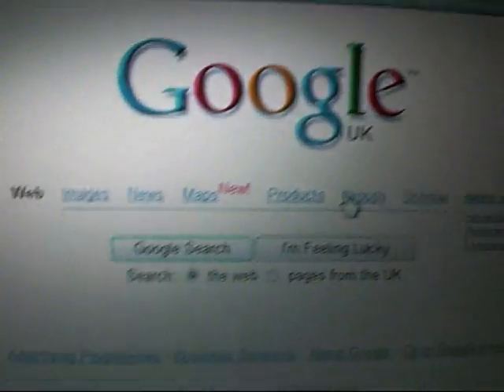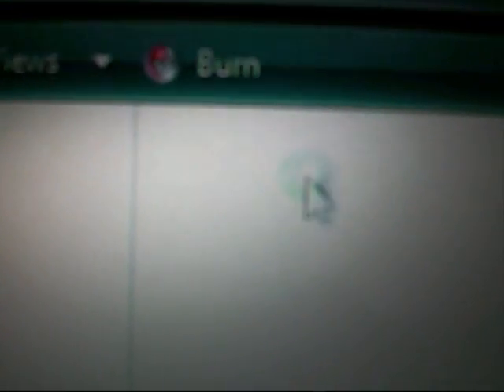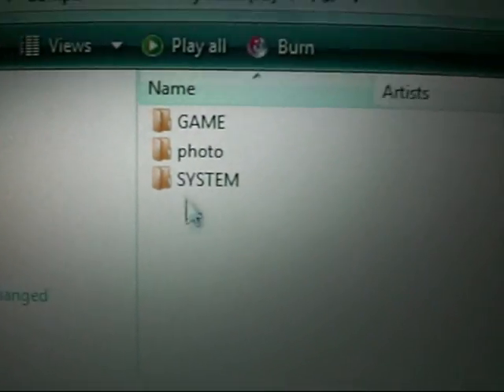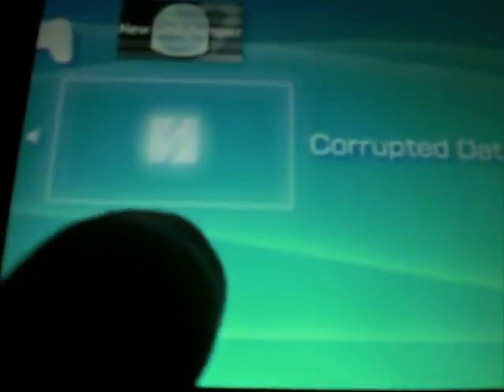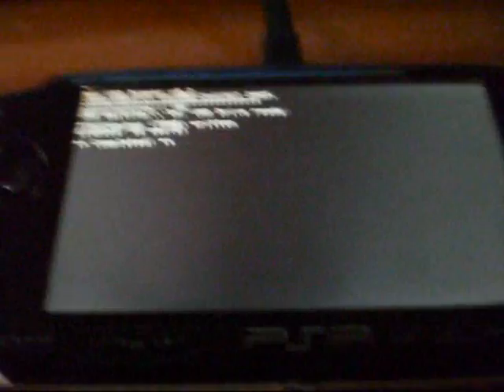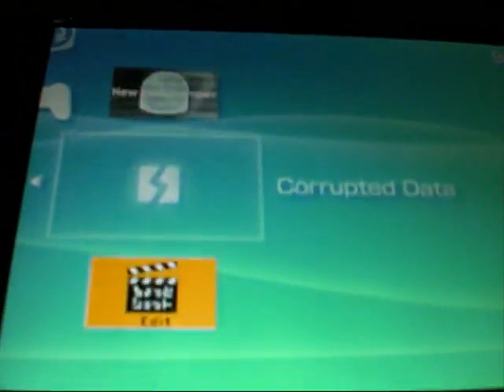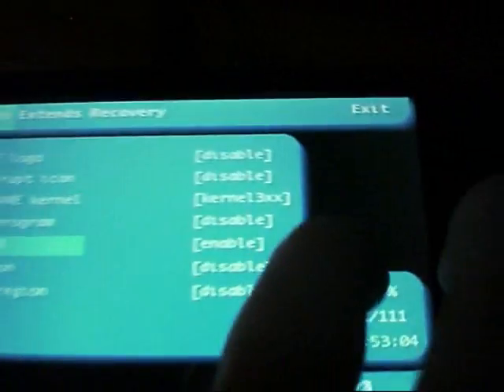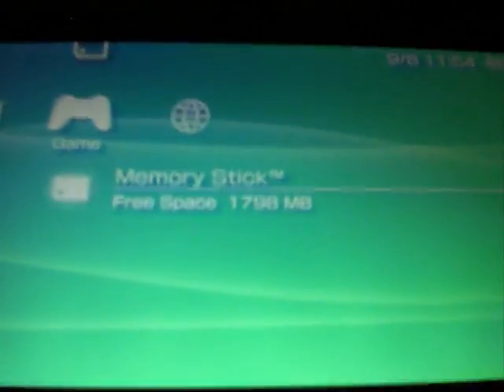How To Copy PSP UMD Games Onto Your Memory Stick!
This is another of my PSP Tutorials and this time it is a tutorial on how to copy PSP UMD games and back them up so you don't need the UMD to play the games! This is a quick, easy PSP Tutorial and is very easy to understand. I will walk you through the Steps of copying/backing up PSP games so you can then play them without a disk!